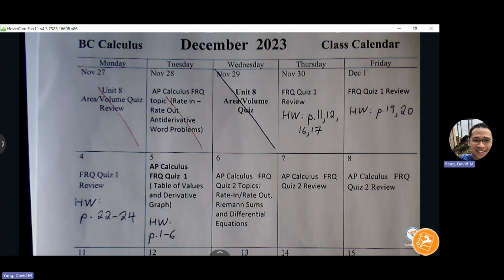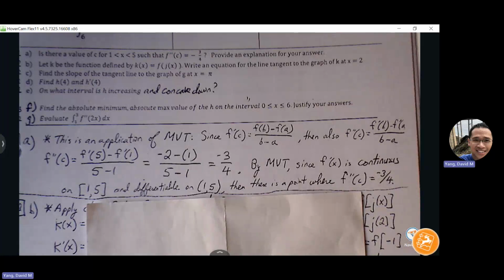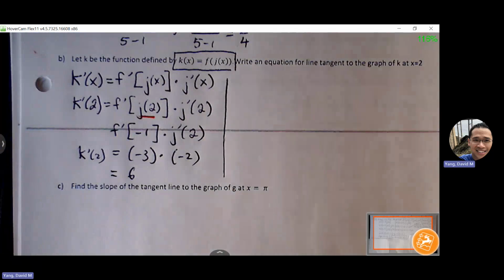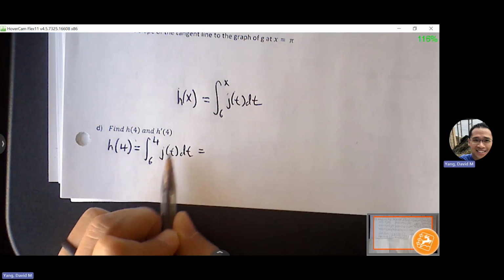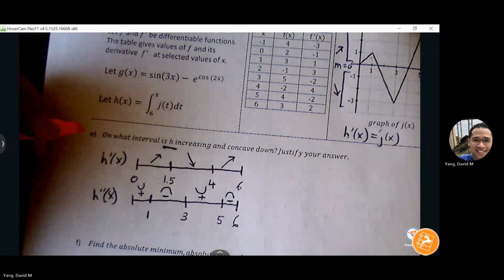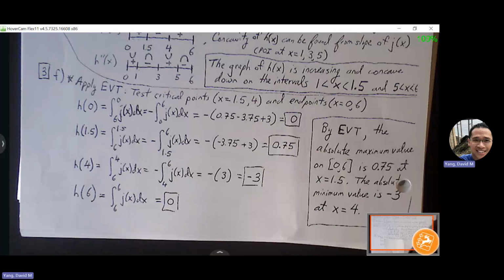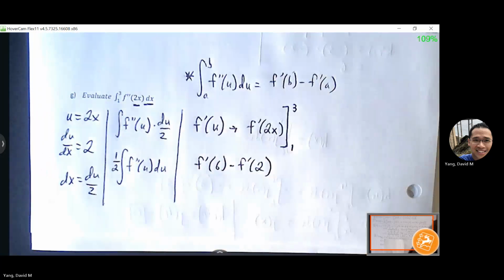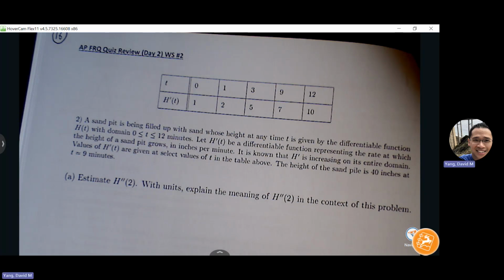BC Calc FRQ Quiz 1 Review Day 1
AP Calculus BC - (Thurs.) Nov. 30, 2023